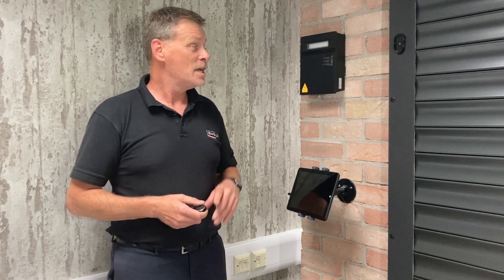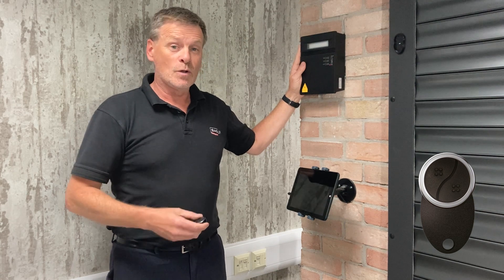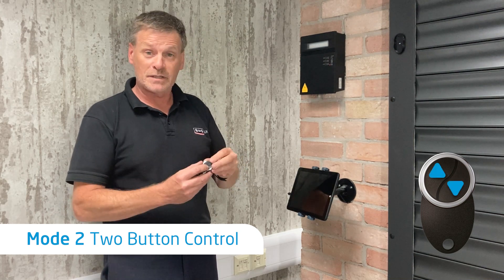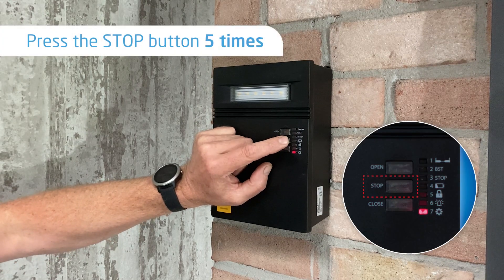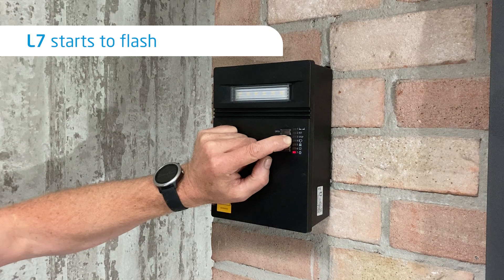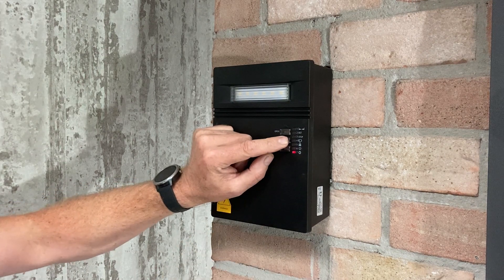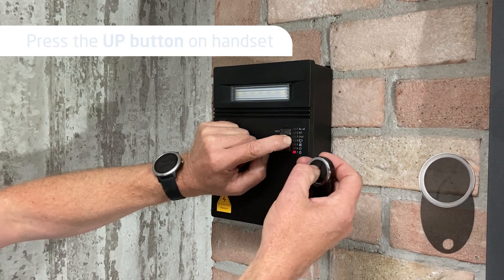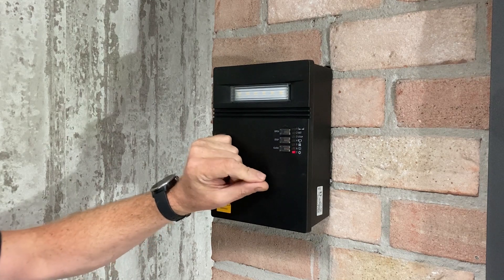2 How to Code a SeceuroSense Handset in Mode 2